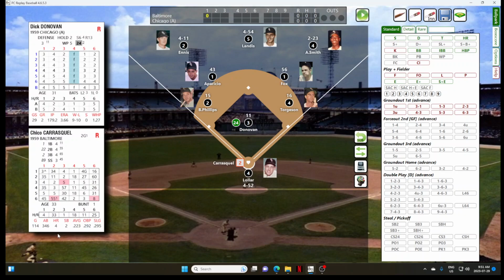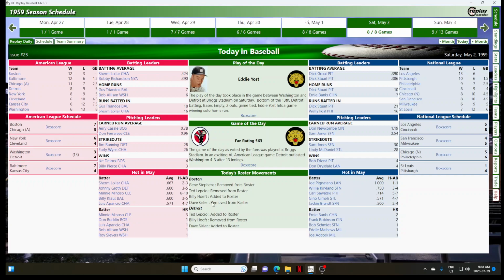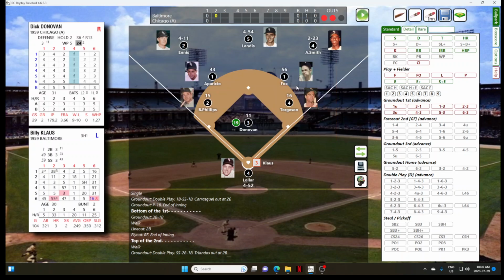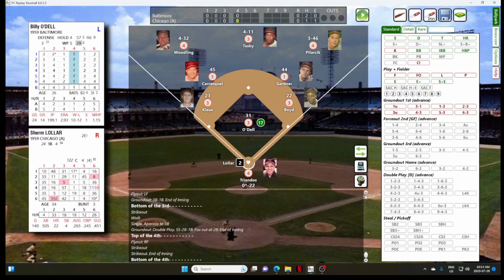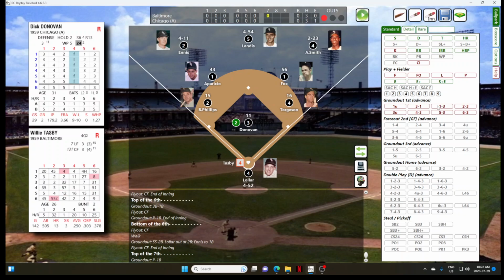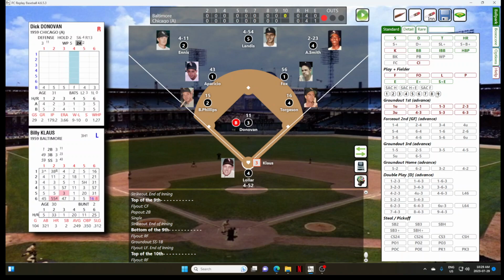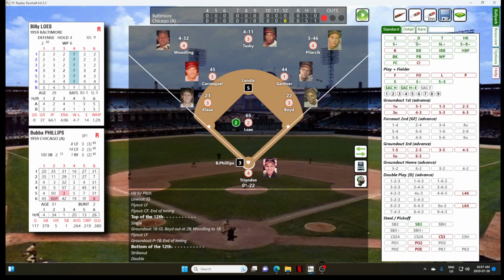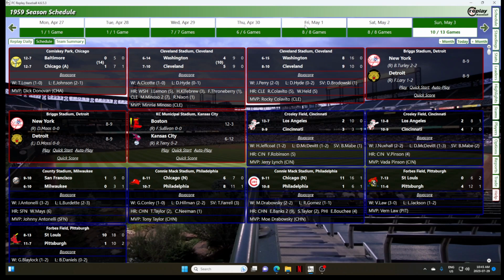May 3, 1959 Baltimore Orioles at Chicago White Sox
This game is from a replay of the 1959 Major League Baseball Season using PC Replay Baseball as the visual interface and statistics keeper.  Inside Pitch Baseball is on the table top.

If you need sports cards and memorabilia please visit my ebay store: